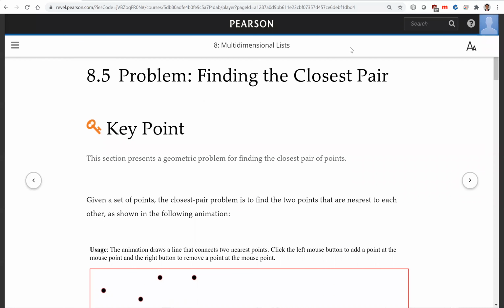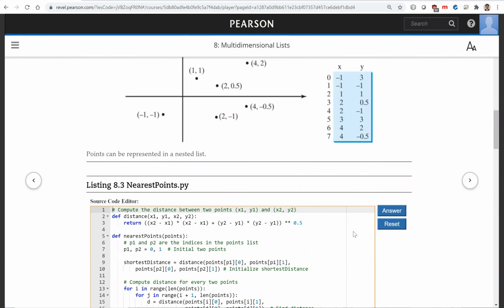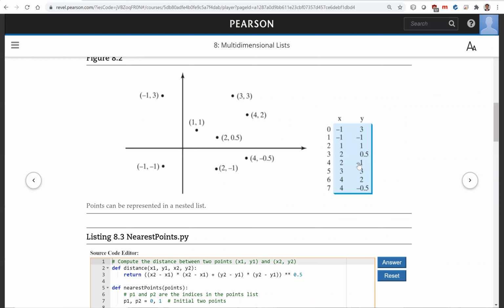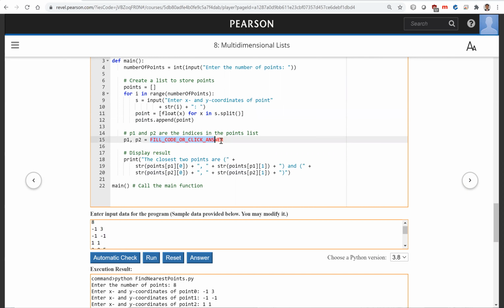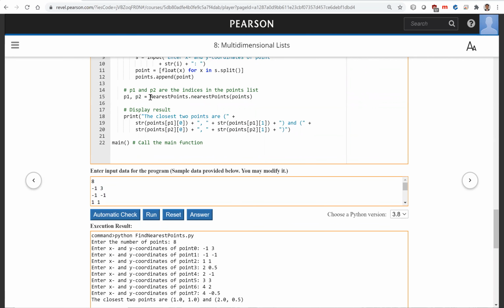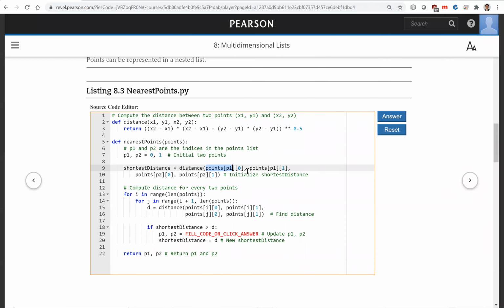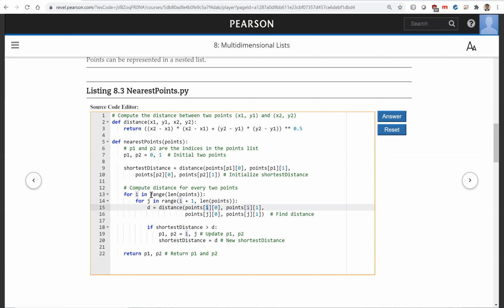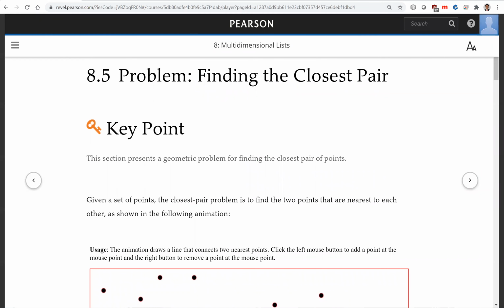Daniel Liang Python Section 8.5